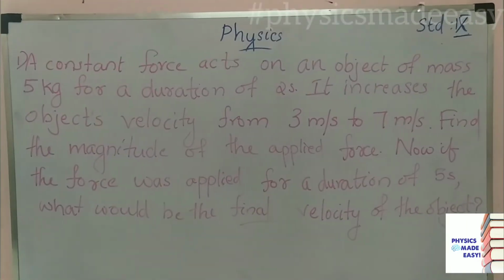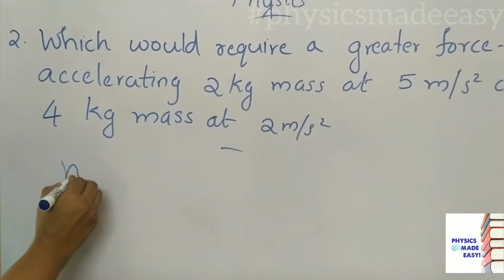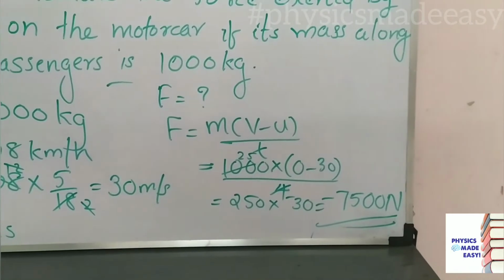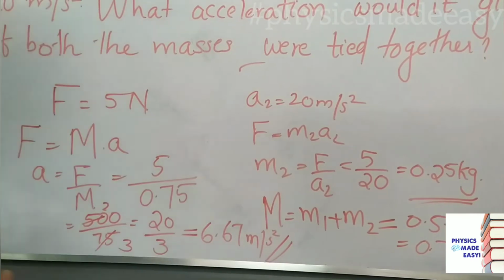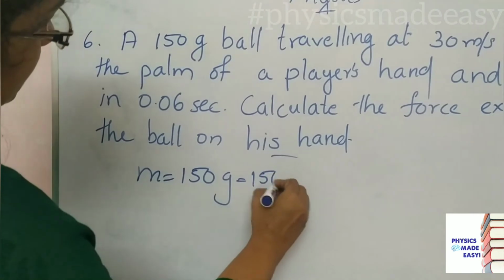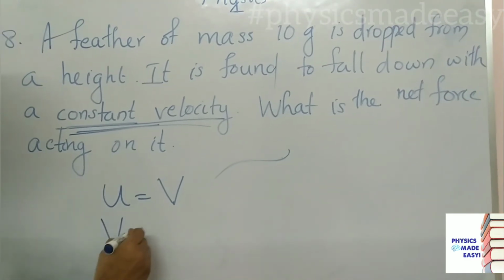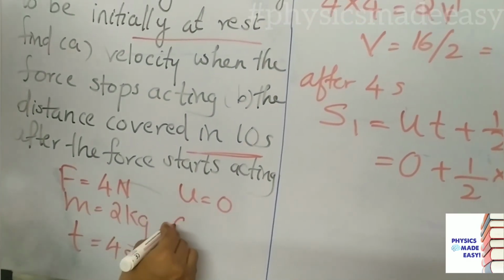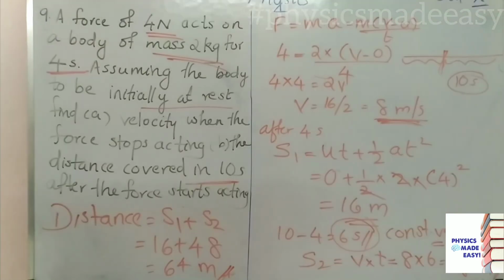Class 9.Chapter2.Force and laws of motion. Part4. Numericals-Newton's second law.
Topics covered in this video:
Numericals.
Language-English.